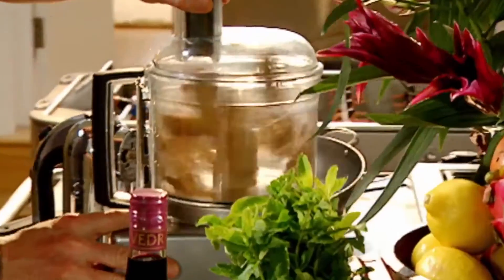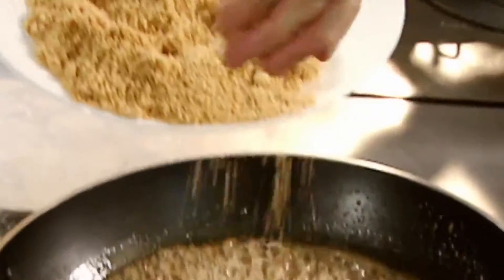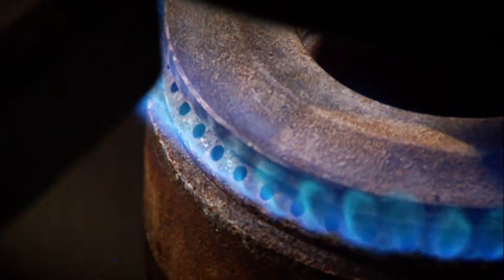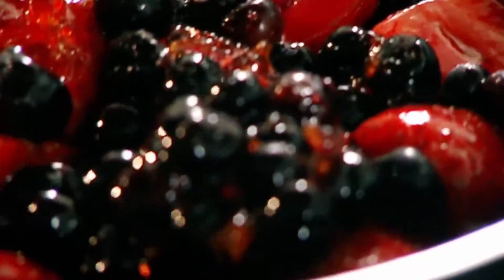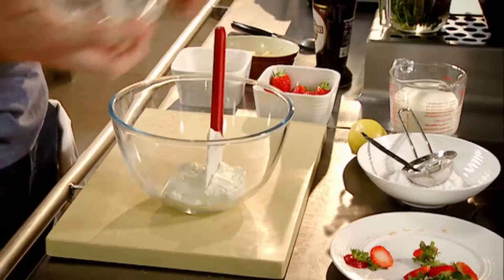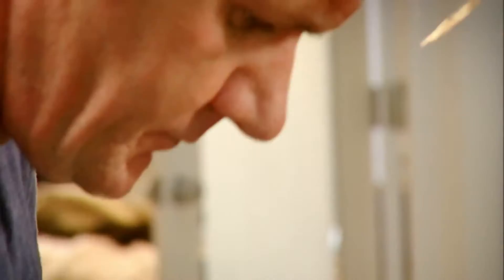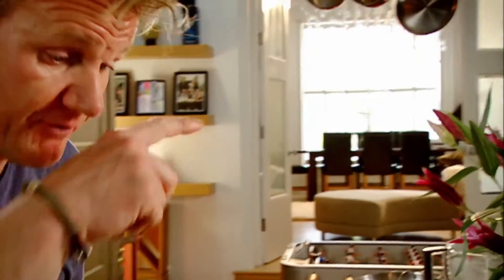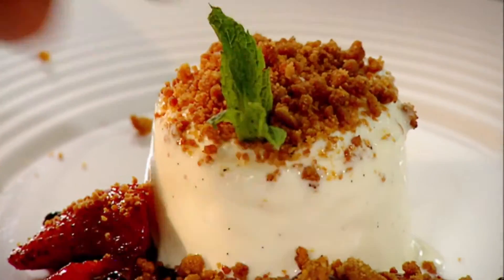ramsay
would you just look at it
lol